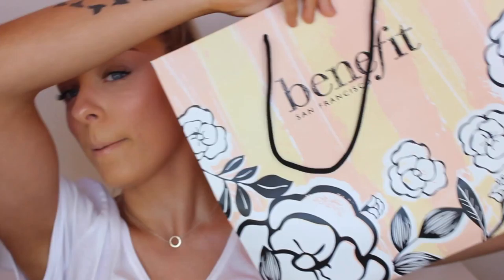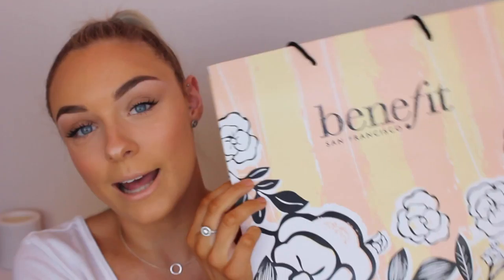FULL FACE of First Impressions using Benefit Cosmetics | Natalie Brown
Watch in HD ♥  ALL INFO BELOW!

HELLO MY CHICKENS!

I really hope you enjoyed this video! It's my first time doing a first impressions video and I had so much fun filming it!

Let me know if you'd like to see more videos like this and what brands/products etc!

X

*This video is not sponsored and all opinions are completely authentic and my own.

Loving Tan use code Natalie for a gift with purchase